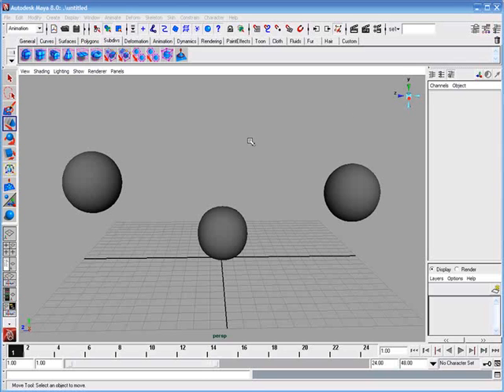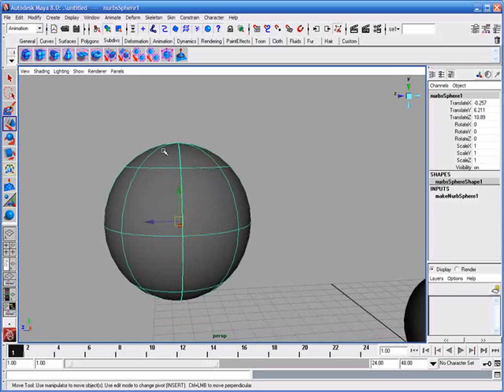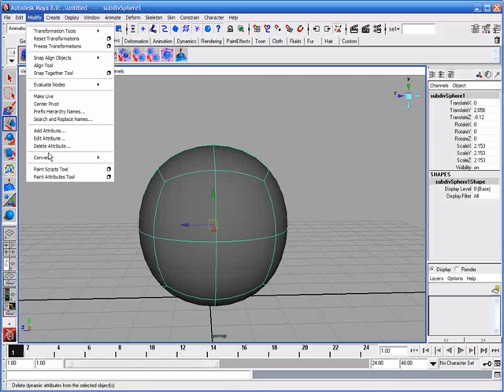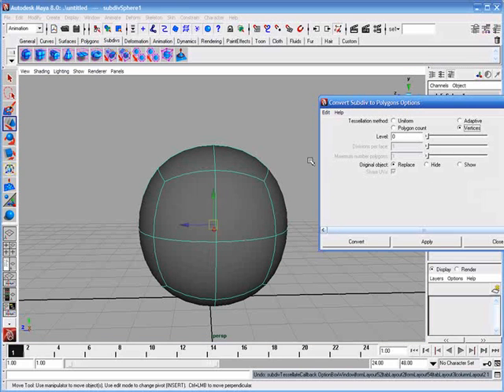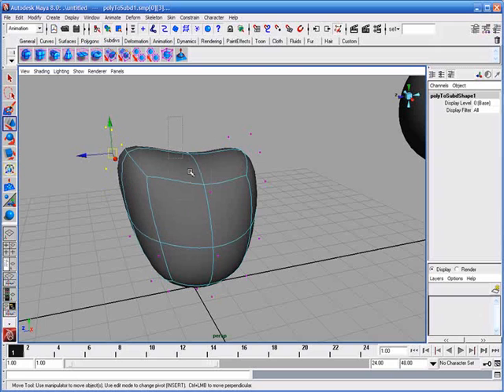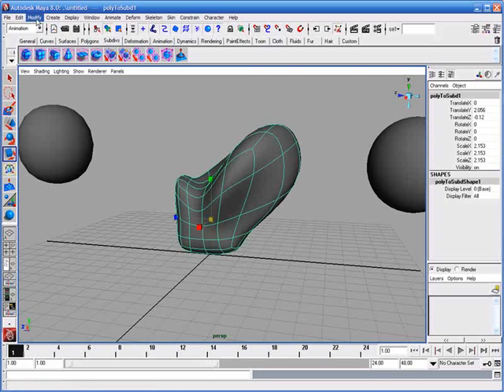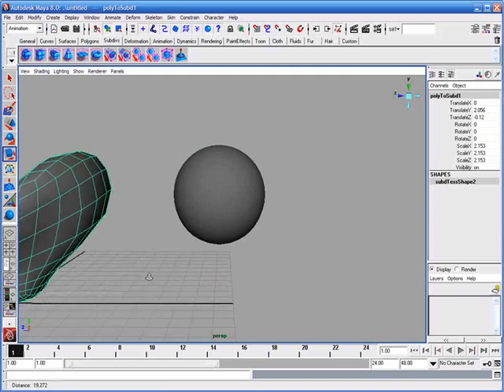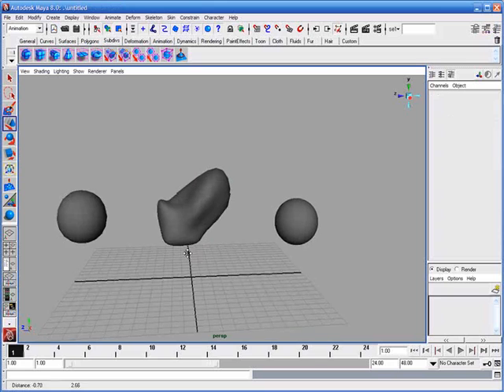Maya 07 - Converting Primitives.mp4